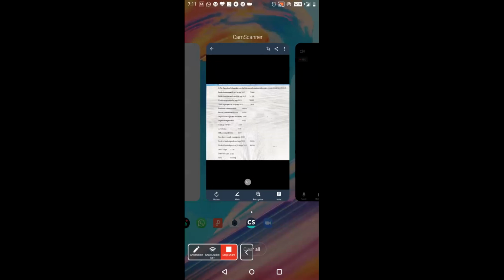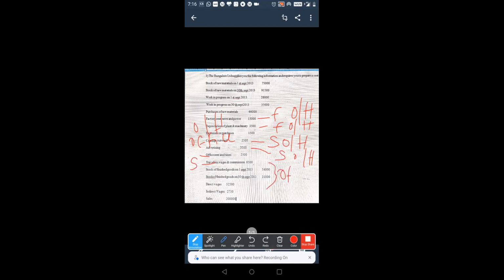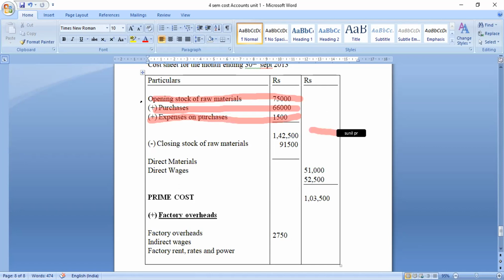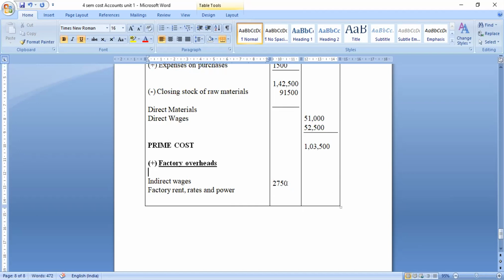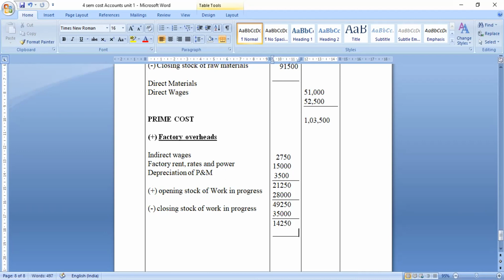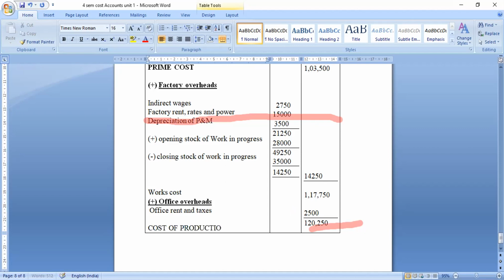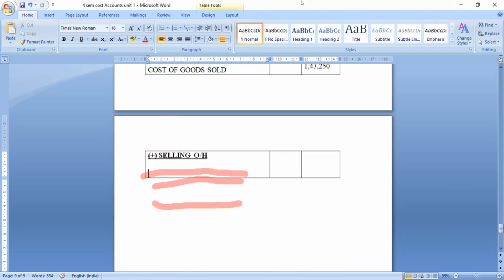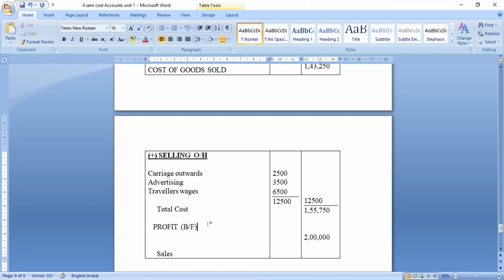cost sheet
This video explains a solution to solve cost sheet